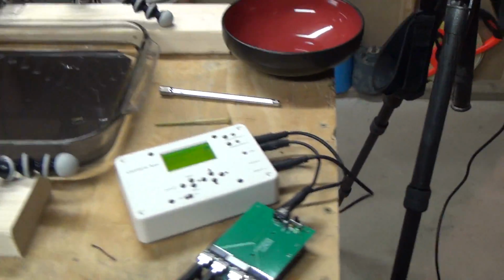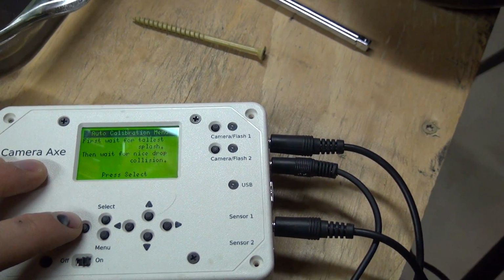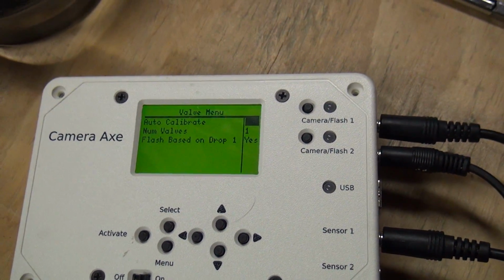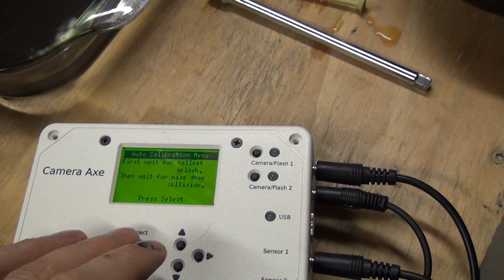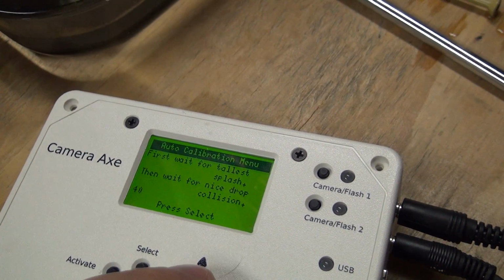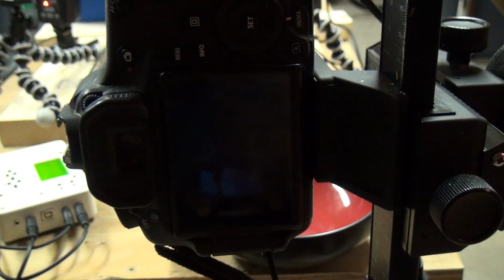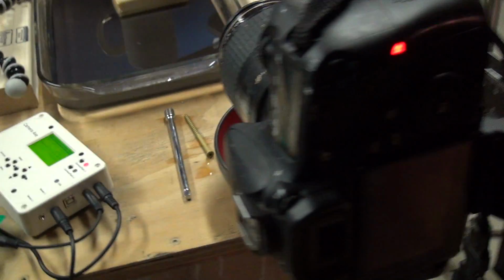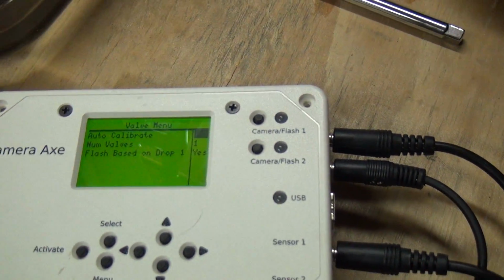TPB #71 - Water Droplet Photography Additives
In this video go over some additives you can put in water to make it more photogenic and then show the setup I use with water droplet photography.  The main additives used in this video are xanthan gum (1 teaspoon per 2 cups of water) and various household detergents.

for more information about the Camera Axe.

for the full show notes of this episode.